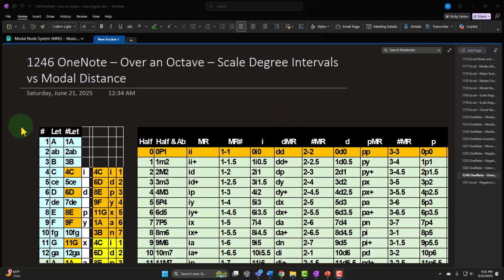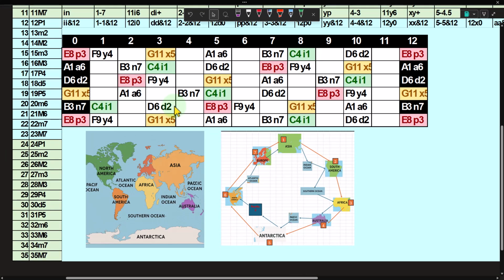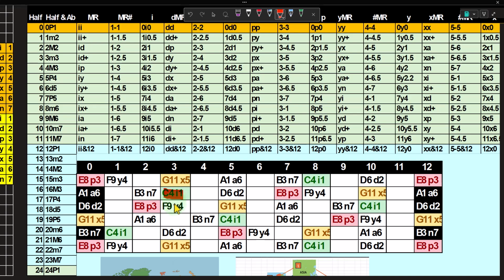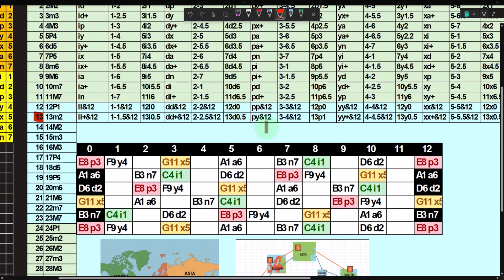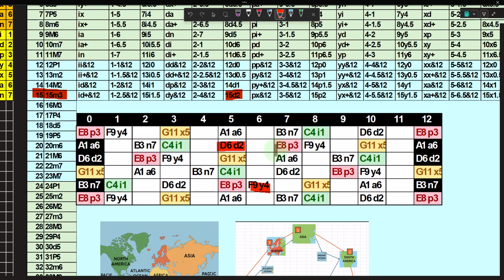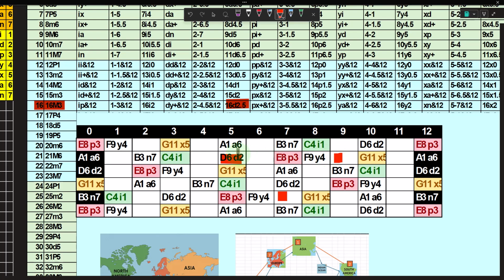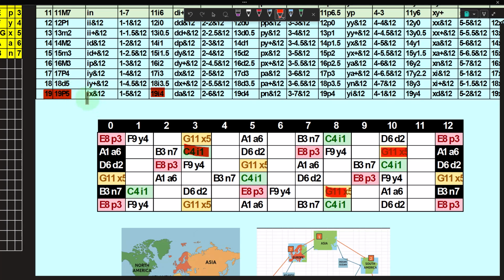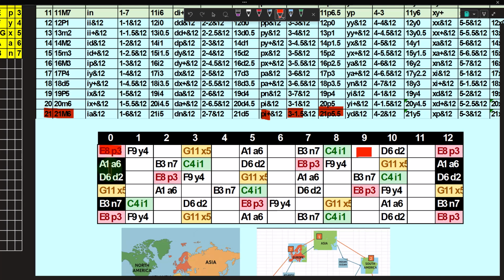OneNote – Over an Octave – Scale Degree Intervals vs Modal Distance 1246 Music Theory - Guitar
OneNote – Over an Octave – Scale Degree Intervals vs Modal Distance